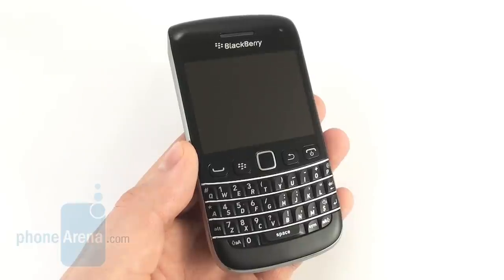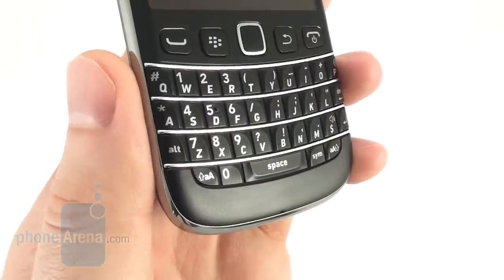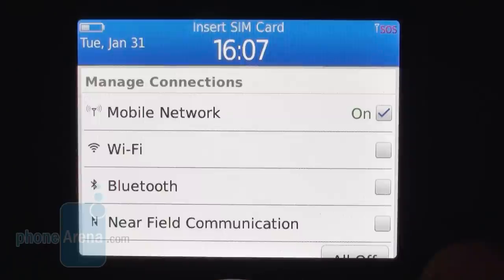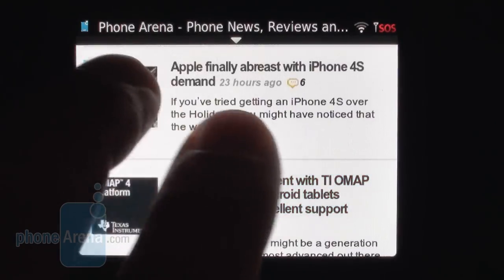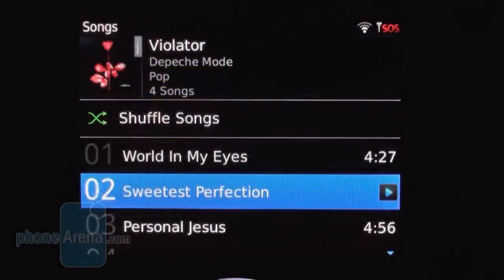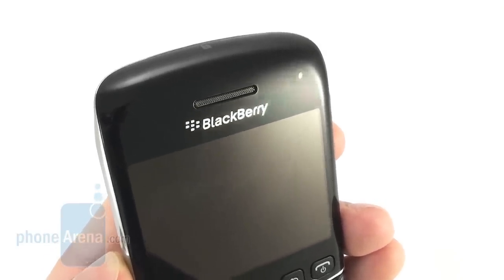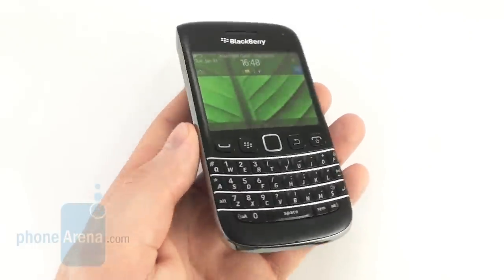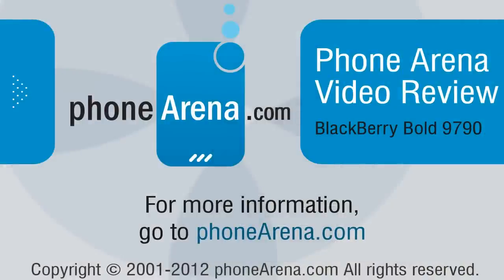RIM BlackBerry Bold 9790 Review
PhoneArena reviews the RIM BlackBerry Bold 9790. Ladies and gents, there is a new 'Berry in town. Sporting that tried and tested BlackBerry form factor, which is praised by many throughout the world, the BlackBerry Bold 9790 is here to win the hearts of business users and heavy texters alike. And at a glance, this shiny handset sure looks promising. On one hand we have the comfort of a physical QWERTY keyboard, and on the other -- the  convenience of a capacitive touchscreen...